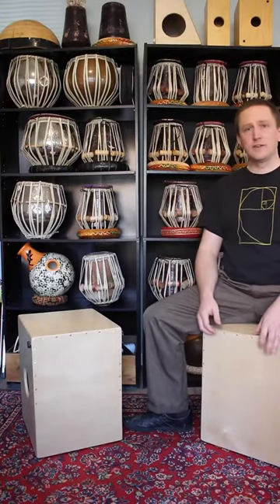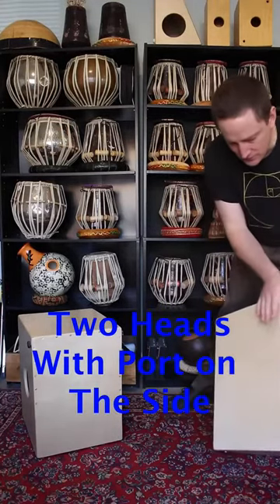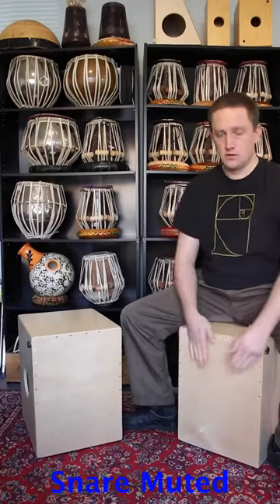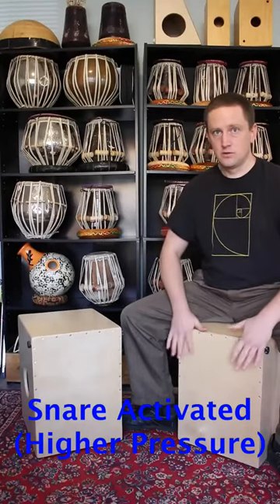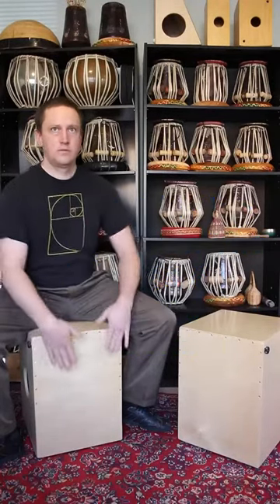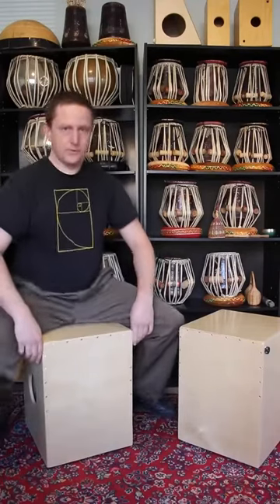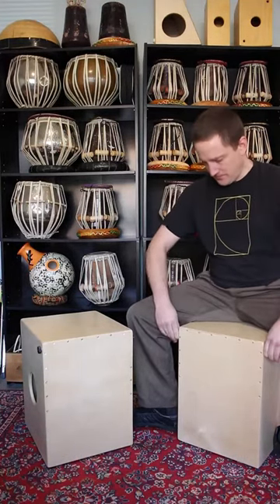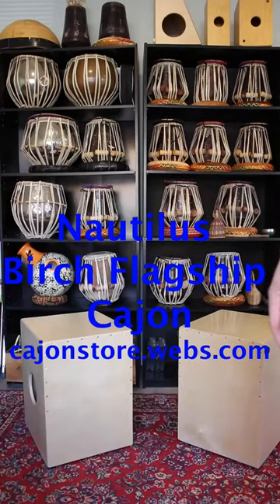Demonstration of the Nautilus Birch Flagship Cajon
Demonstration of the Nautilus Birch Flagship Cajon by Andy Skellenger. Nautilus Cajons. cajonstore.webs.com